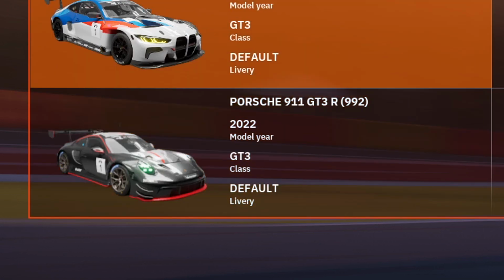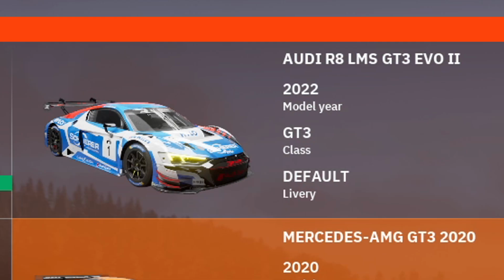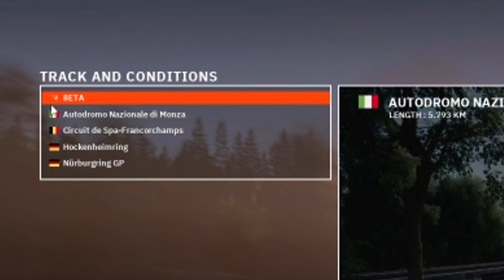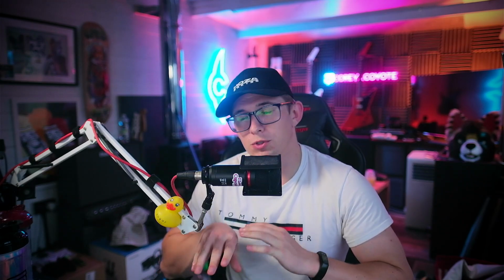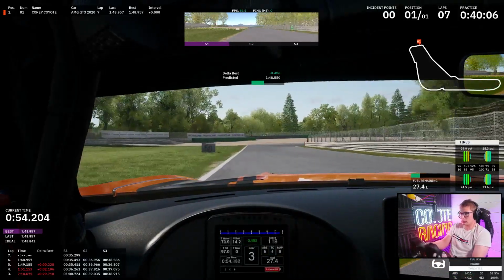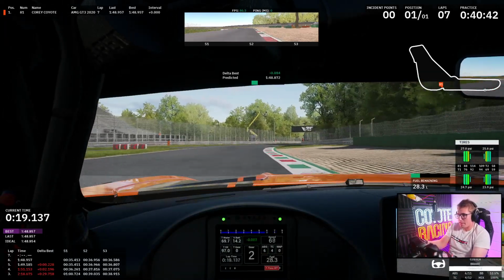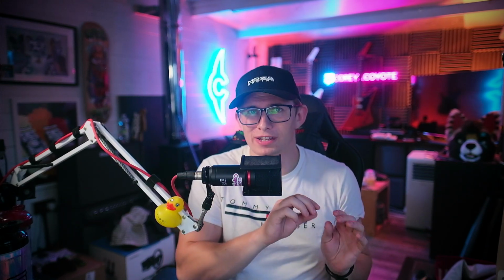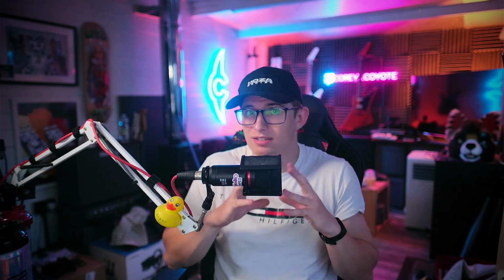RENNSPORT | So Far So Good